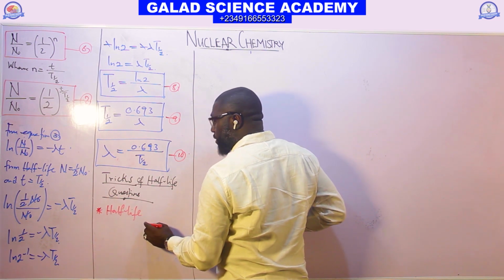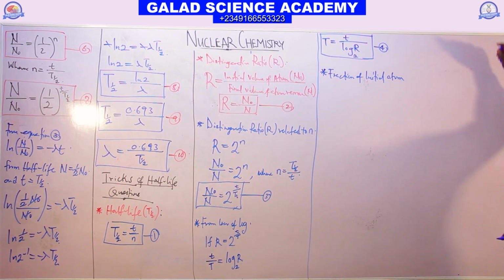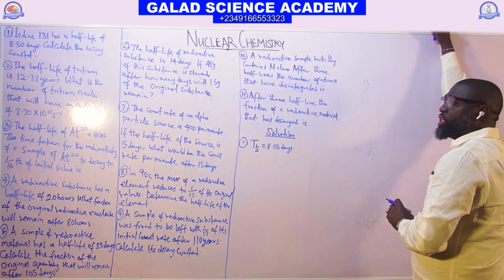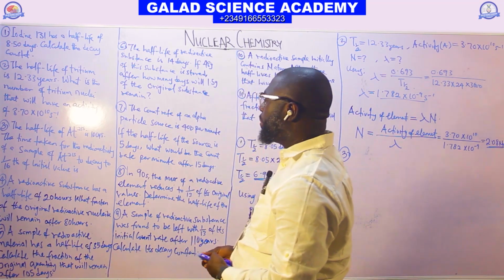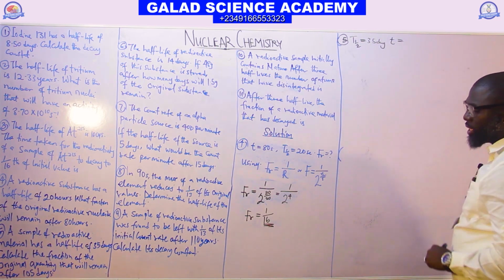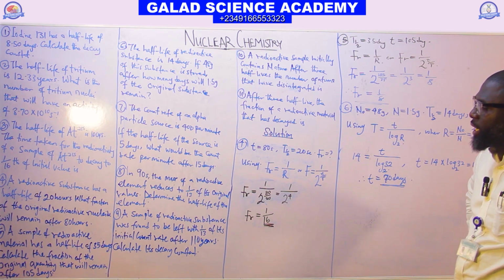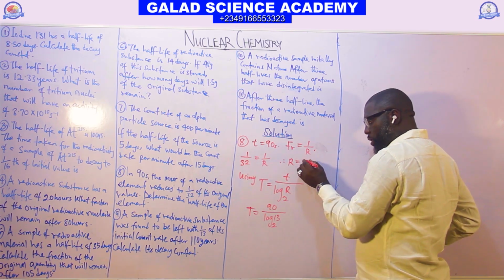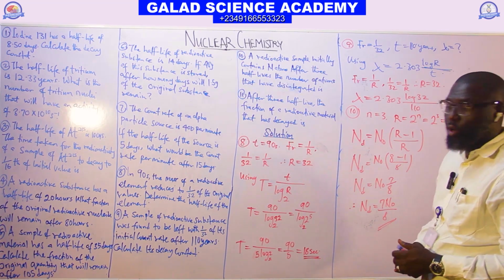NUCLEAR CHEMISTRY 8| TRICKS FOR CALCULATION OF HALF-LIFE & DECAY CONSTANT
This lecture is about calculation on half-life of radioactive element and decay constant. i will teach you super trick of half-life and decay constant  in radioactive sample. Also, you will learn many examples  and exam questions of half-life and decay constant.